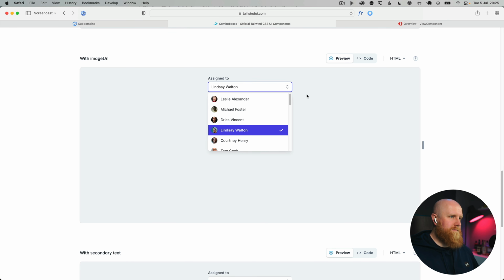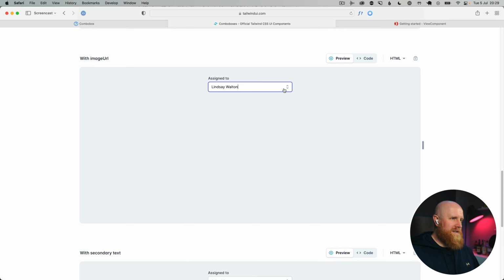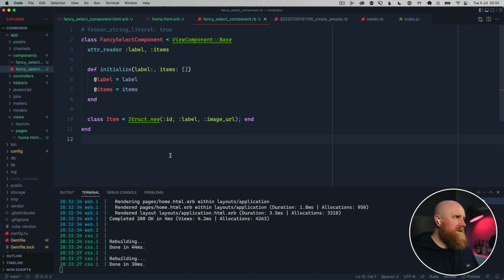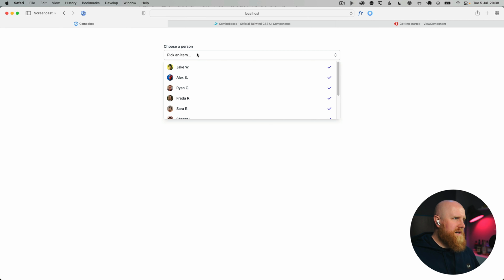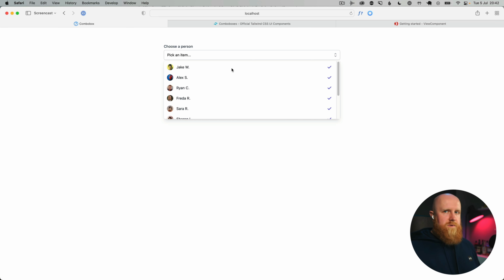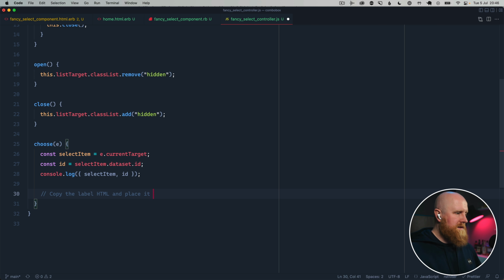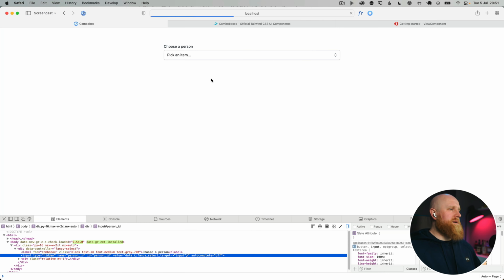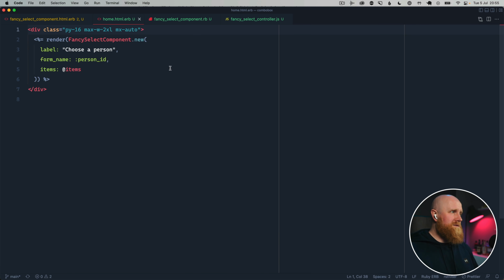Tailwind fancy select with Hotwire and view component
In this video, I show you how to build and structure a tailwind combo box (fancy select field) in Rails using Hotwire and ViewComponent.

This is quite a full-on tutorial where I touch on view component setup, passing in a generic data structure, and writing a stimulus JS controller. It’s quite a long video, so I hope it's helpful.